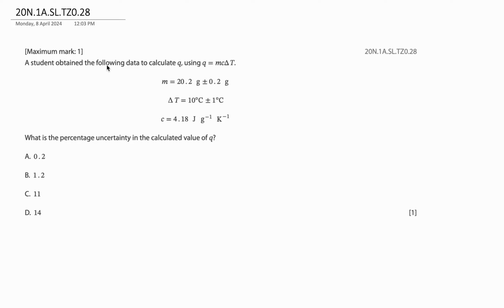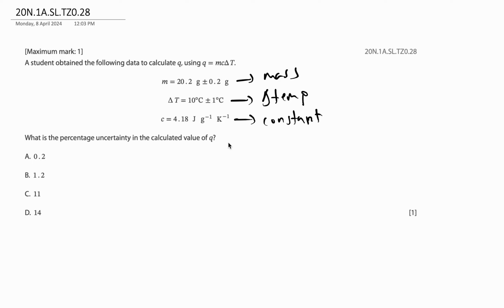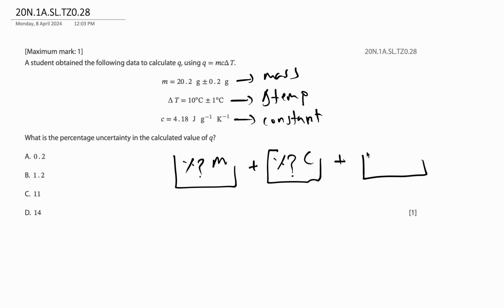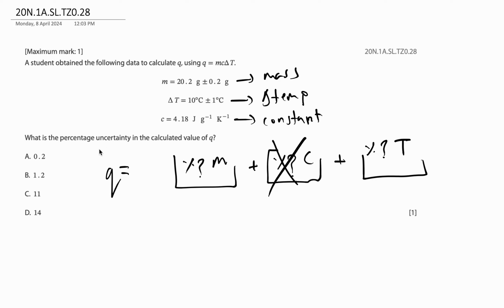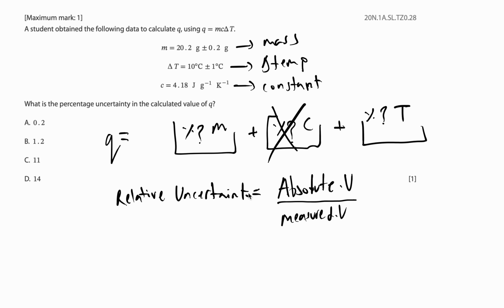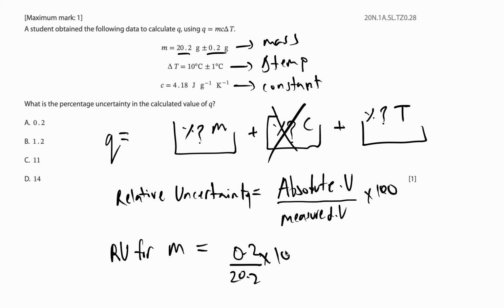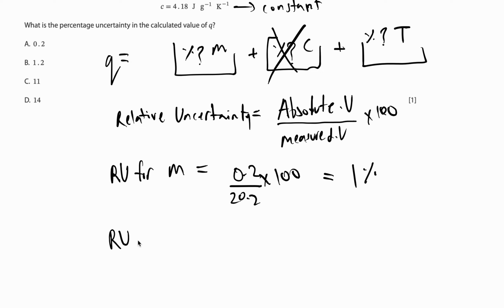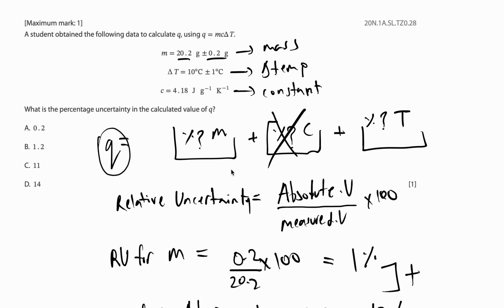IB Chemistry SL | Reactivity 1.1 - Measuring Enthalpy Changes | 20N.1A.SL.TZ0.28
Reference Code: 20N.1A.SL.TZ0.28

A student obtained the following data to calculate q, using q = mcT...
What is the percentage uncertainty in the calculated value of q?